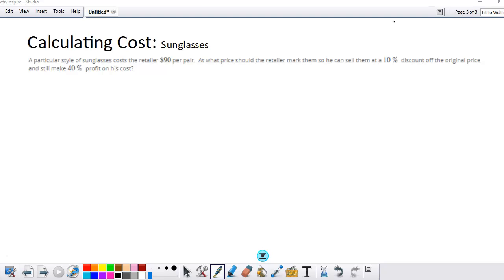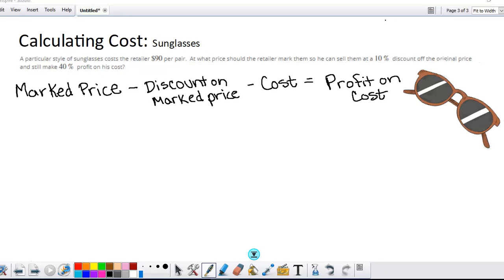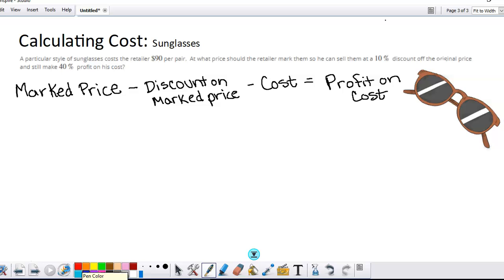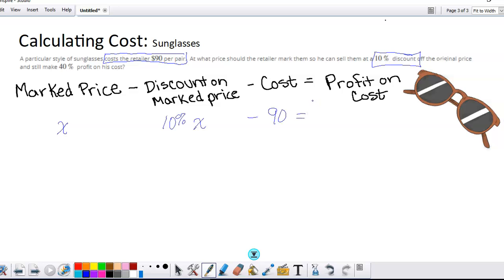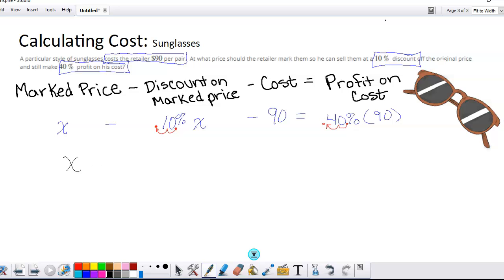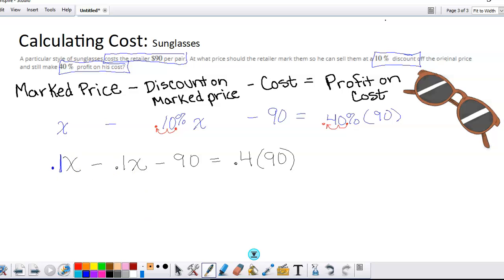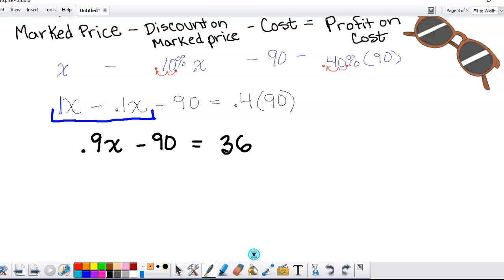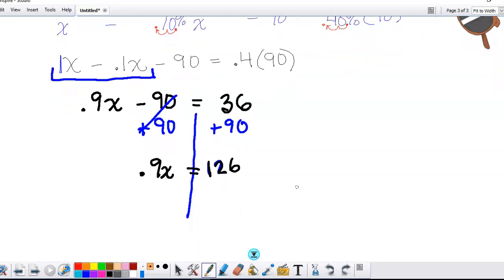Calculating Cost Sunglasses